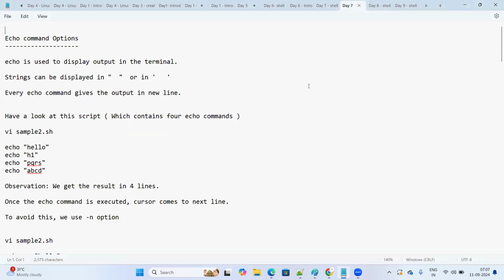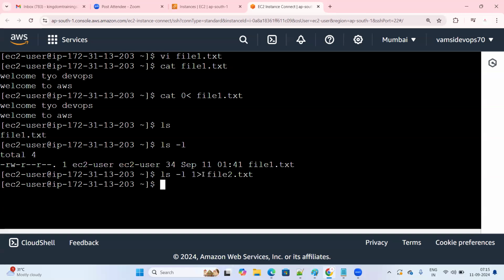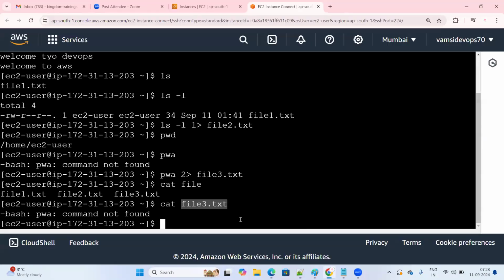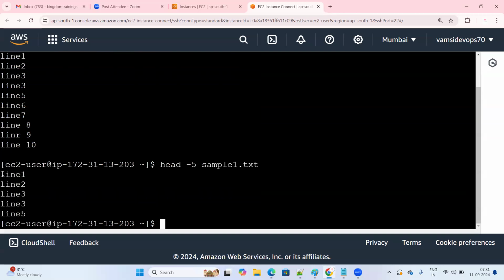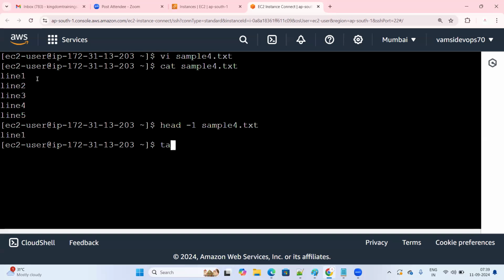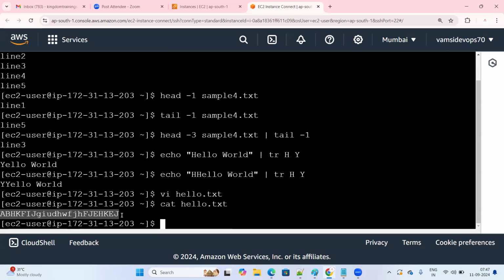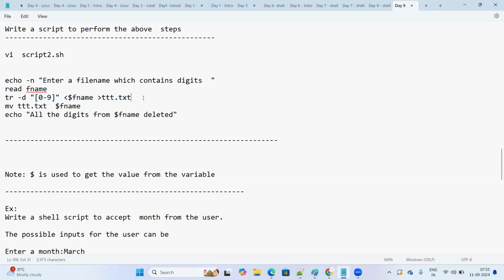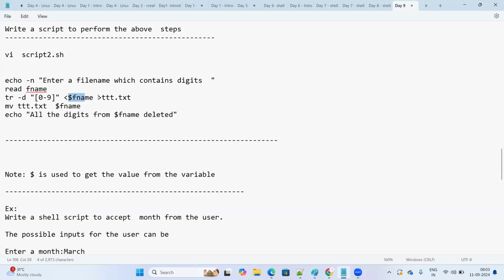Day 8 shell scripting part 3